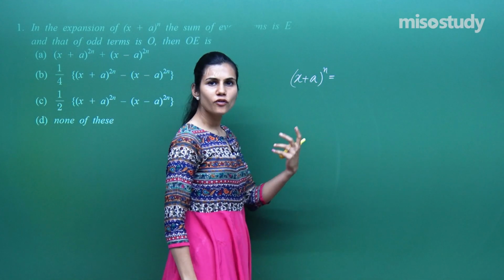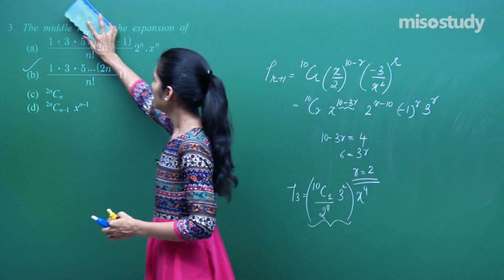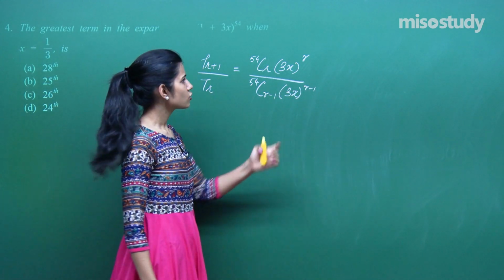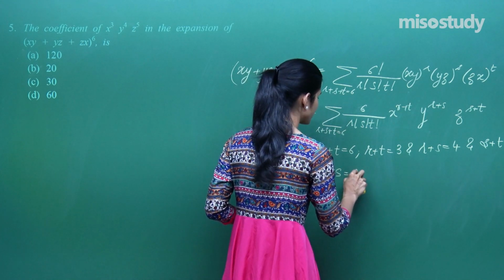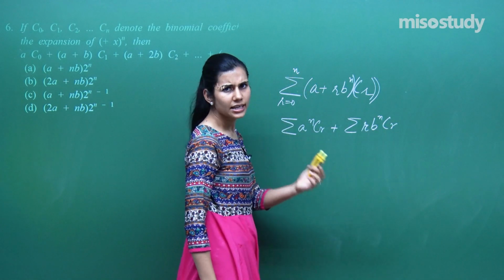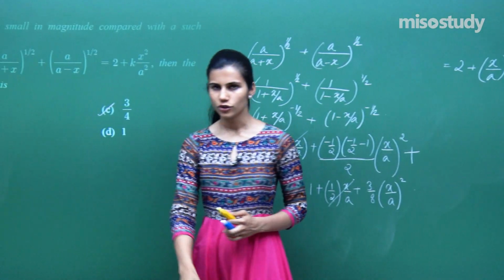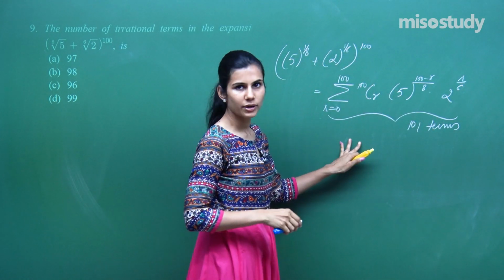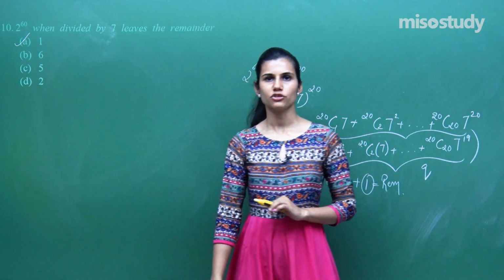JEE Mathematics | 09. Binomial Expansion | JEE Main Pattern Questions Exercise | In Hindi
1. HD Video Lectures designed by the expert faculties
2. Theory & Problem-solving lectures of full syllabus
3. Chapter-wise Exam Pattern Question Exercise (Sample Question Papers)
4. Chapter-wise PDF e-Books
5. Chapter-wise Online Test
6. 24X7 Doubt Clearing
7. Hard Disk / Pen Drive / SD Card Courses (No Internet required)
8. 24X7 Online Streaming Course
9. Lecture Download support for Android and iOS